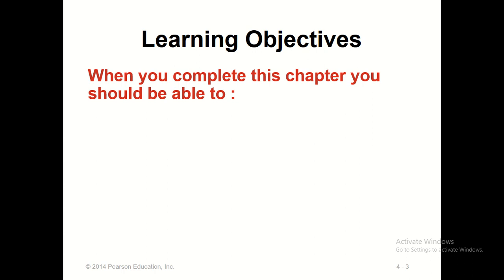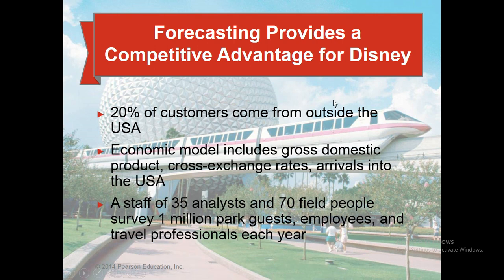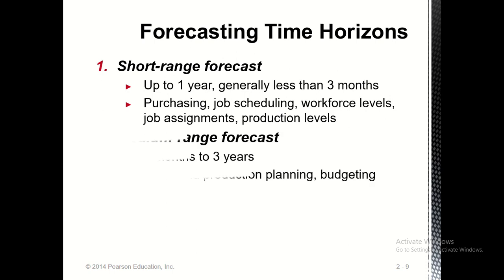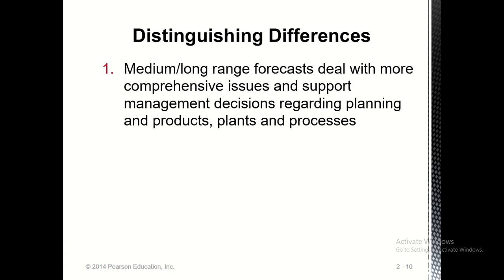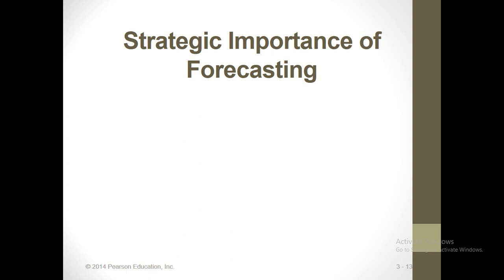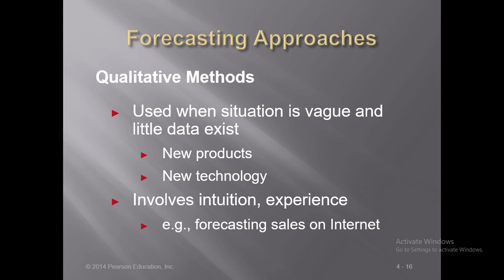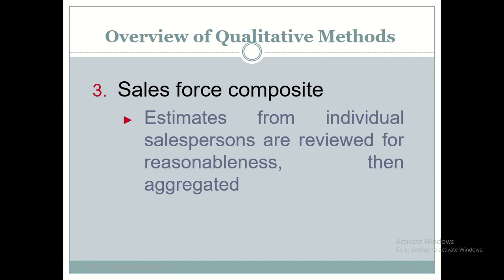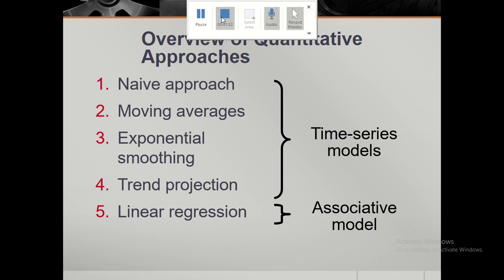BIG PICTURE C: ULO A FORECASTING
BIG PICTURE C: PART 1 (THEORY)